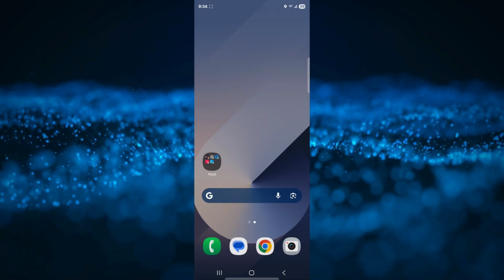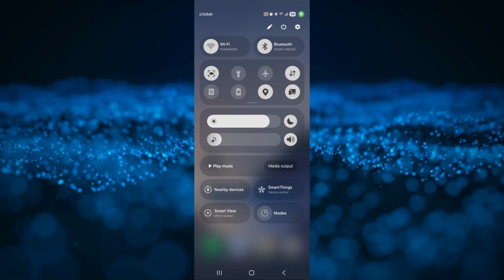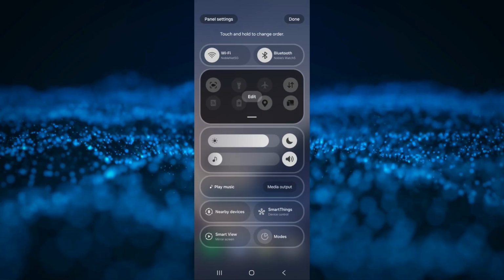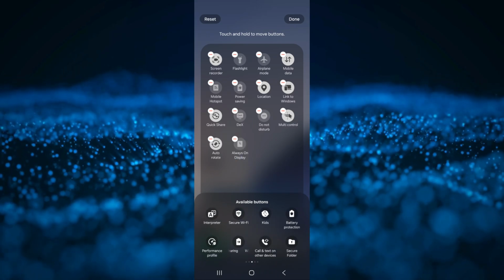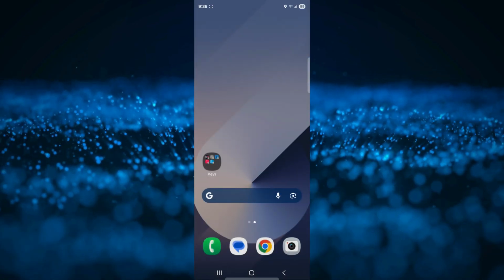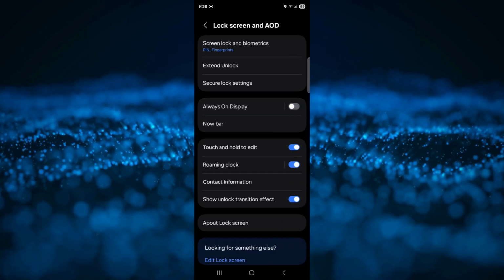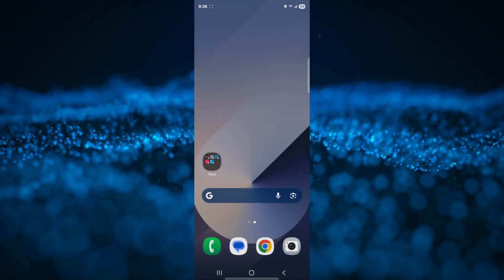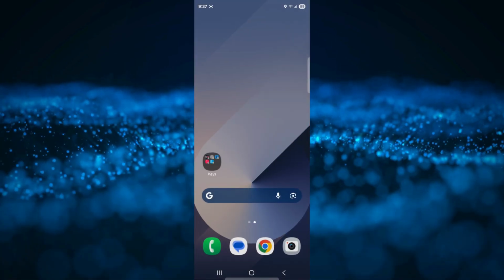How To Enable Always On Display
In this video, I show you how to locate and enable your Always On Display. There are three ways to do this. Just use the time stamps below to jump around the video.

00:00 - Super Cool Intro
00:25 - Option 1
01:27 - Option 2
01:56 - Option 3

🕹️🕹️ JOIN ME ON TWITCH - Get instant access to follower-only emotes and free fun sound fx you can use on stream